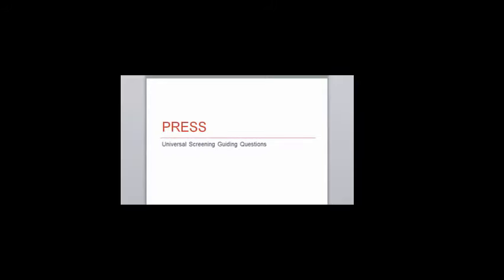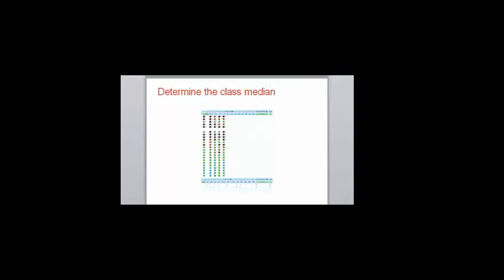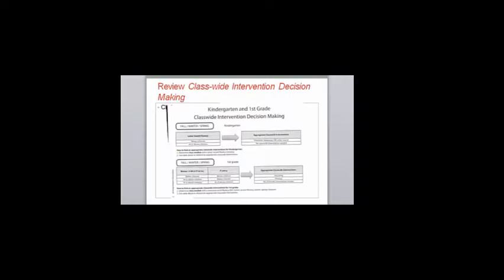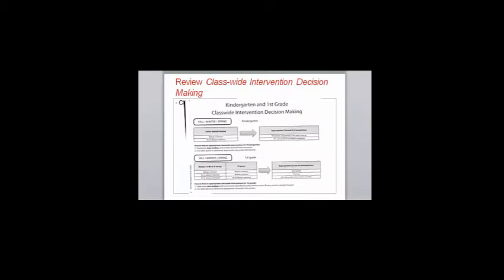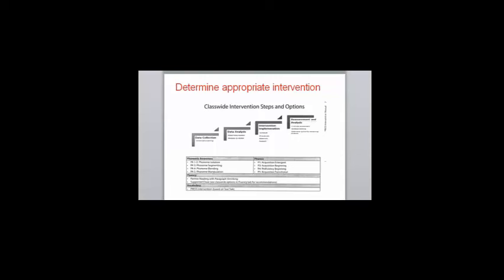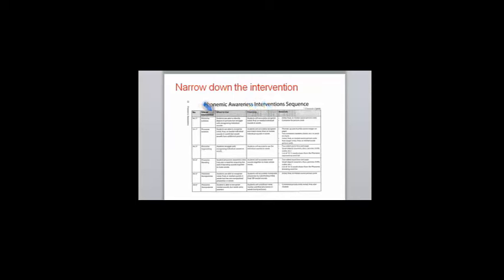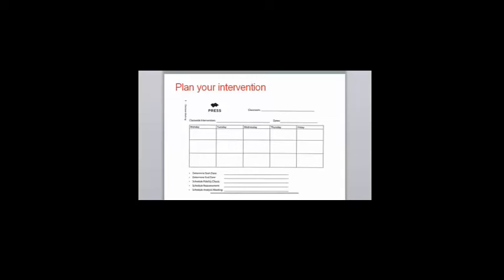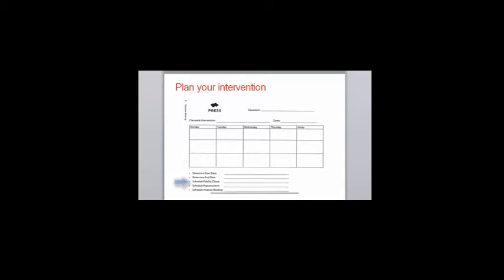PRESS Tier I Video